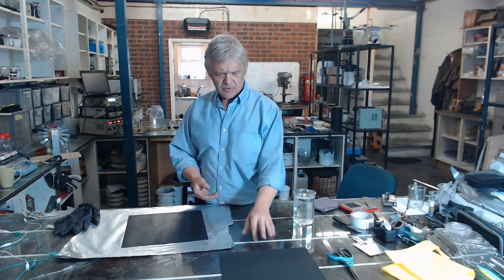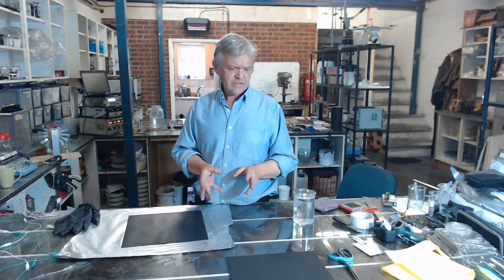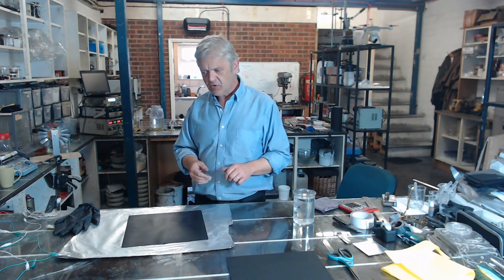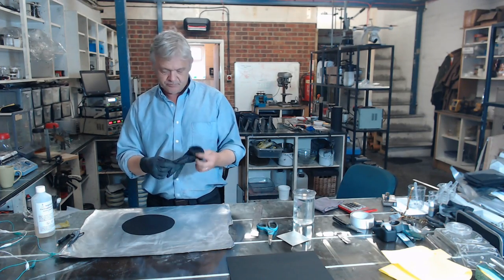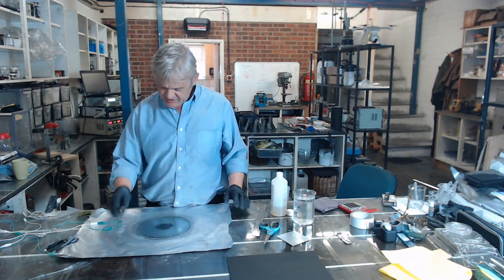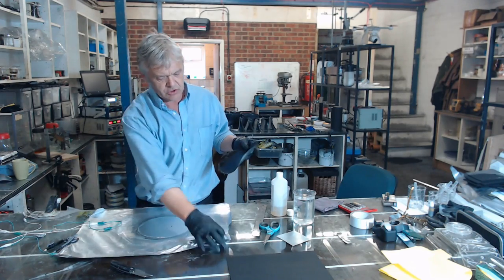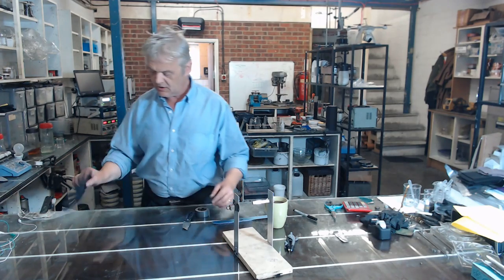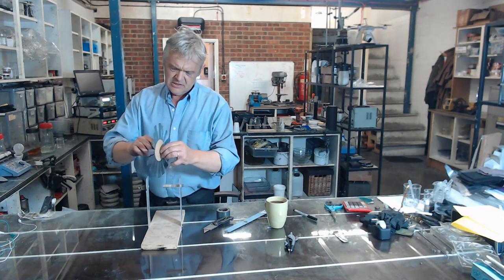How to Build A Daisy Solar Motor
This is how to build a solar motor - great for a science fair project or just to interest the kids in science and super easy to make with very few tools - for the bit you might need you can go here for the wand plating soluton - use very little of this in any one go so it lasts a long time - it is for zinc plating only
the original motor was done by rimstarorg - aweome idea from him